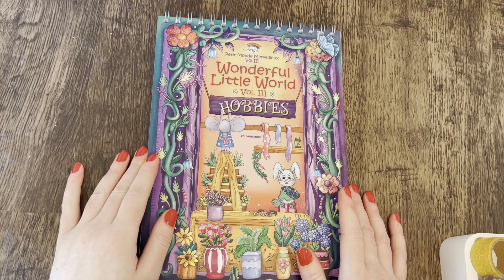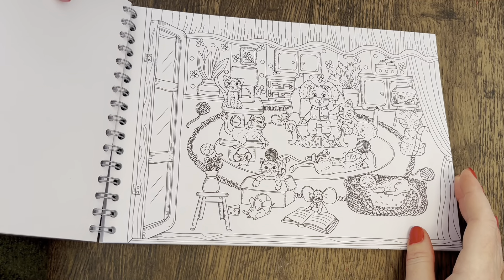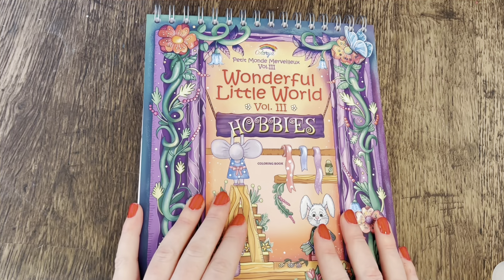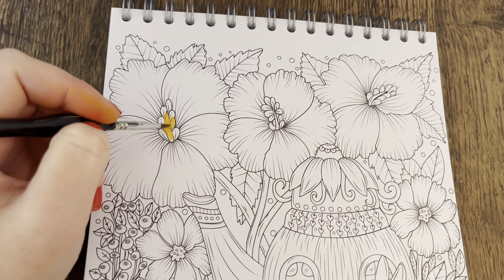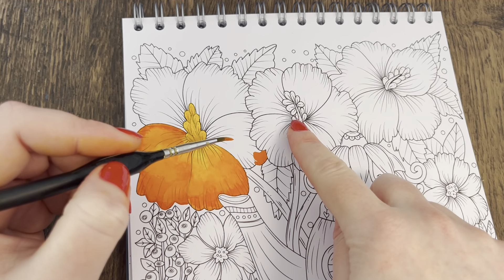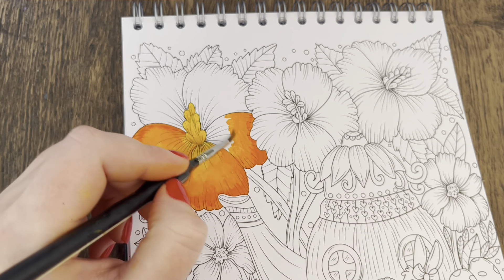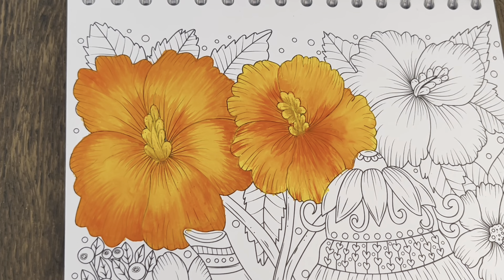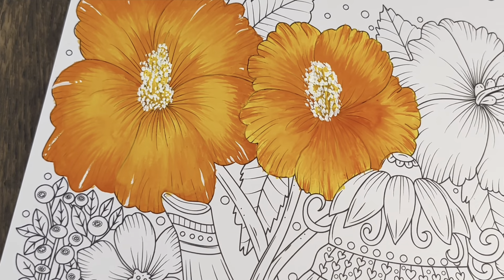New Book! Colorya wonderful little world vol.3 ~ let’s paint with Gouache